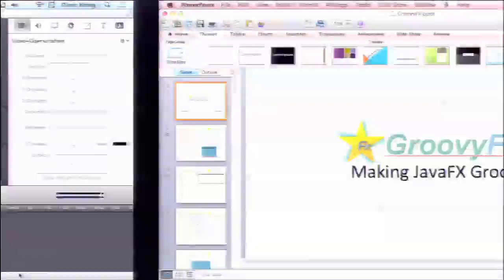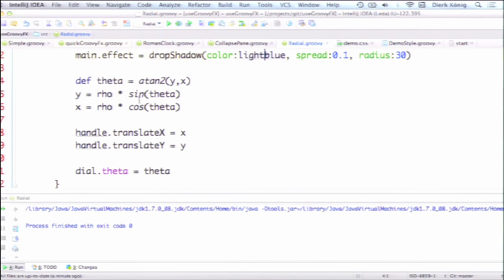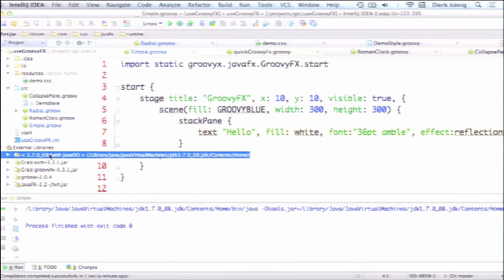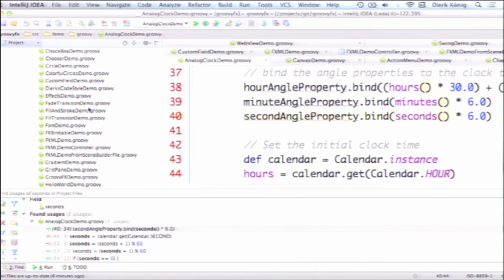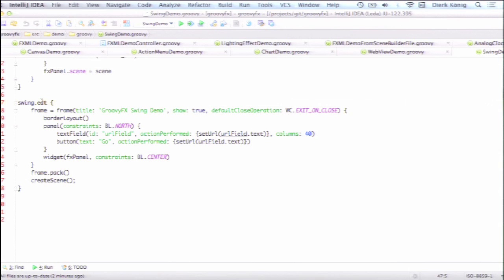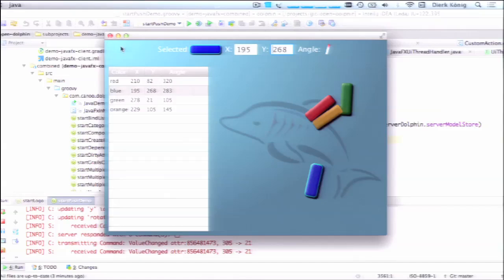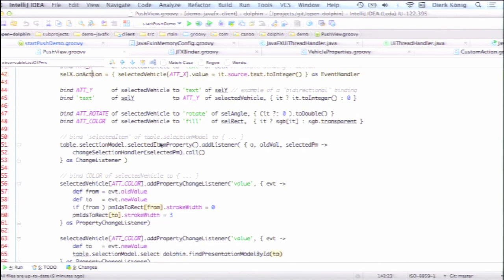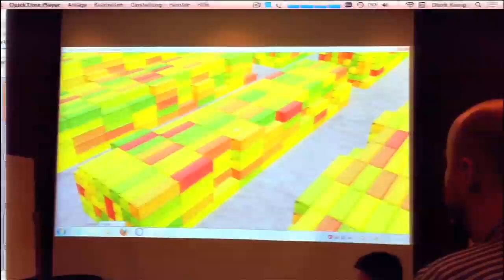GroovyFX: Making JavaFX Groovy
GroovyFX is an API that makes working with JavaFX in Groovy much simpler and more natural to those well versed in Groovy. GroovyFX is focused on leveraging the Builder pattern for JavaFX applications, but—more than that—it leverages some of the domain-specific-language (DSL) capabilities Groovy provides and makes the Groovy-based JavaFX 2.0 code easier to write and—just as important—easier to read. For example, JavaFX 2.0 colors can be set with pseudovariables, such as red or blue. The primary goal of GroovyFX is to make JavaFX development simpler and more concise than what it takes in Java.

Come join the primary contributors in this session to learn more about this exciting new open source project.